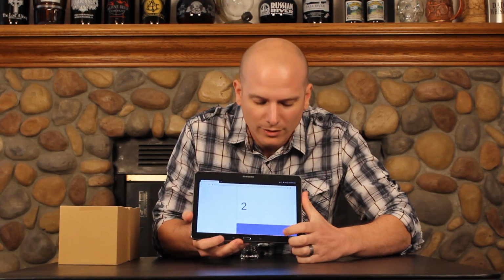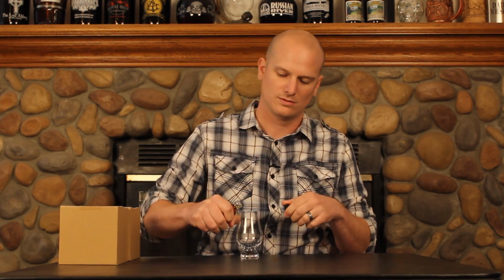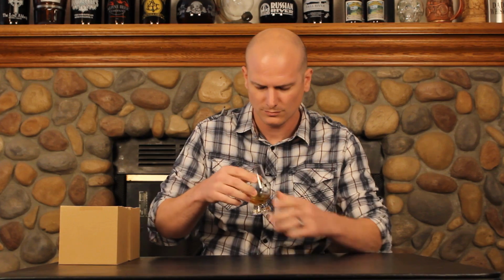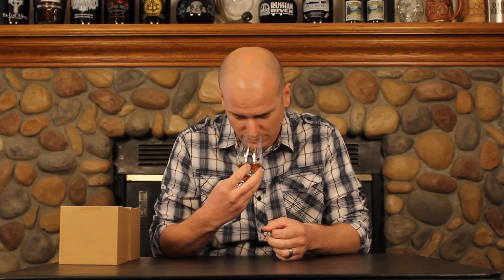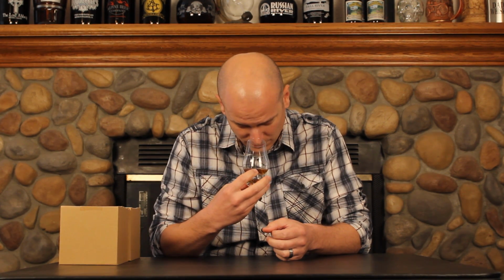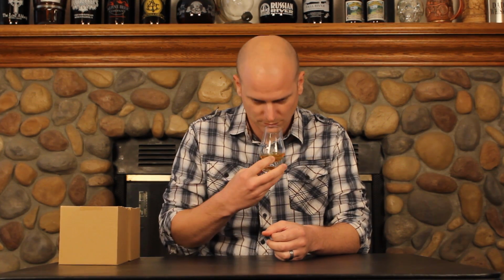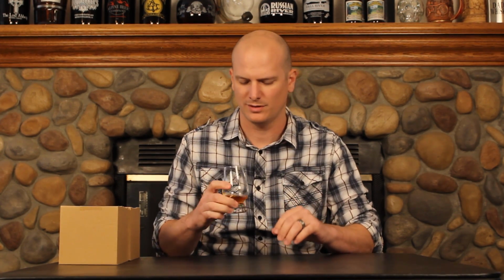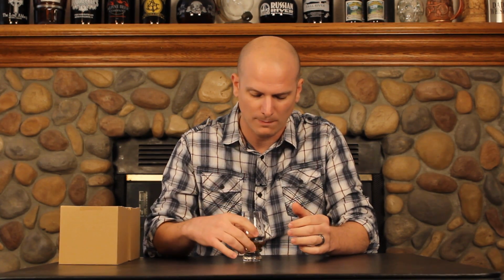Speedy Sample Re-Review- Wild Turkey 101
In this video I am doing a speedy sample re-review of Wild Turkey 101.

Don't forget to drink responsibly.  These videos are intended for those who are of legal drinking age.